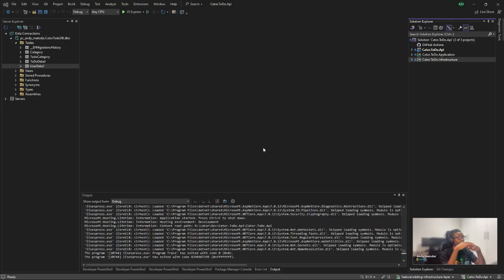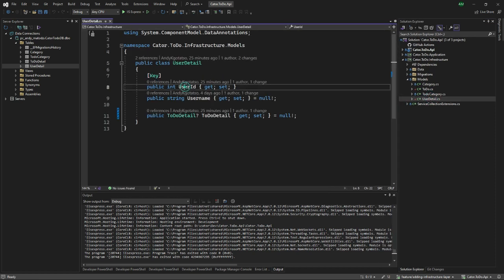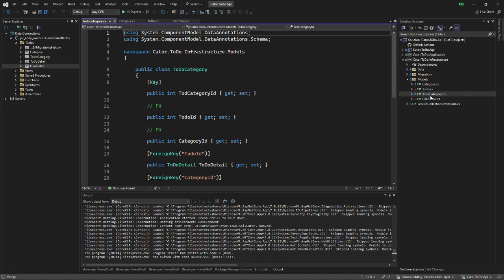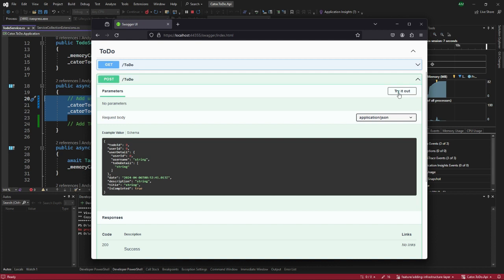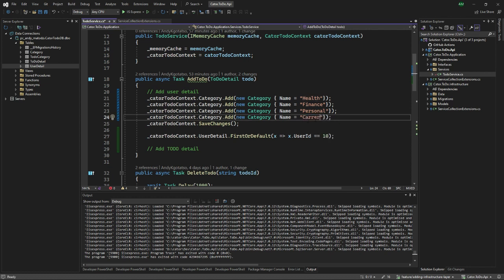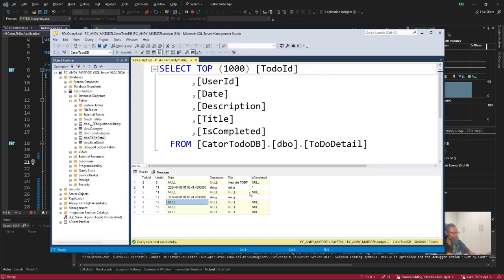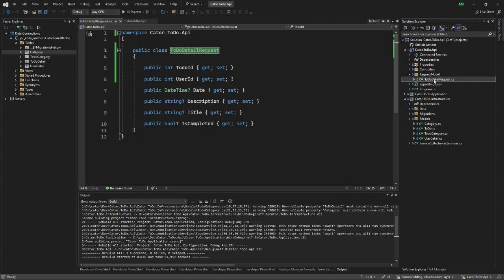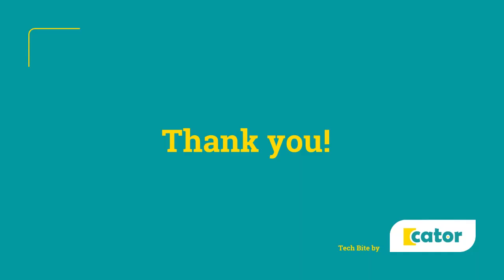GET, ADD, REMOVE and LIST operations with Entity Framework core | REST API | Part 6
Welcome to our comprehensive guide on mastering database operations with Entity Framework Core in C#. In this video, we'll dive deep into the world of EF Core, exploring its powerful capabilities for managing databases with ease and efficiency. Whether you're a seasoned developer or just starting out, you'll learn how to leverage EF Core to perform a variety of database tasks, from creating entities and relationships to executing migrations and updates. So, gear up for an informative session that will enhance your C# toolkit and streamline your database development process. Let's get started!

Timestamp:
0:00 Clean Architecture Onion Layers Explained
2:10 Attributes in Entity Models: PK, FK, and Navigation Properties
6:00 Add Details to the Database
8:40 Get Details from the Database
11:41 Add, Get, Remove, and List Todos
16:52 Thanks for Joining the Series!